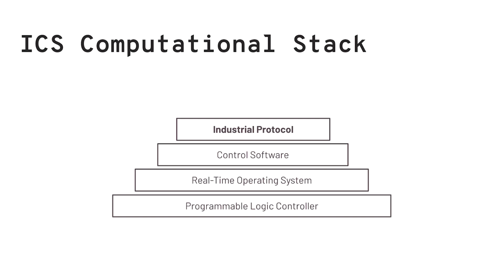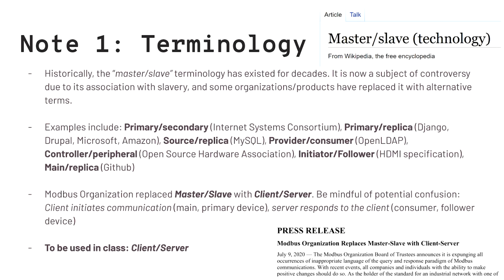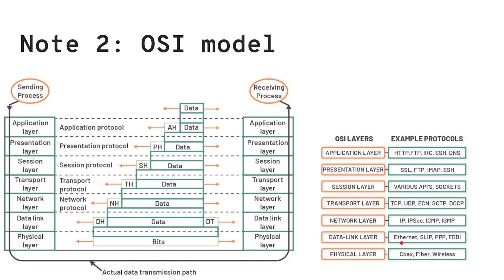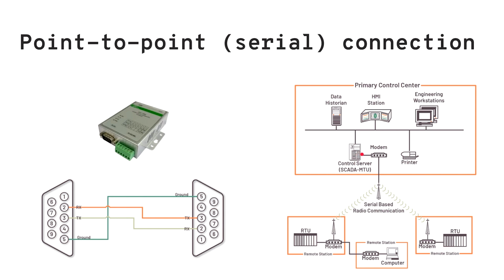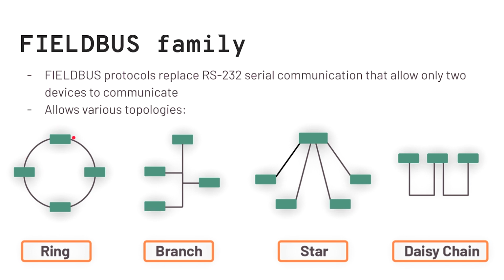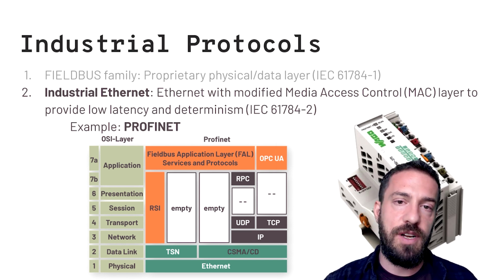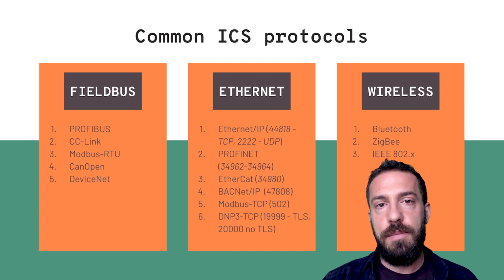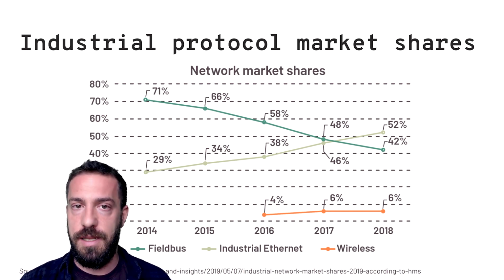Operational Technology Security: Module 3 Video 4